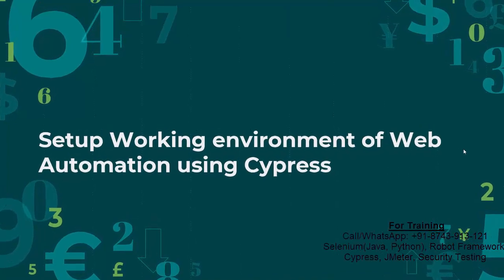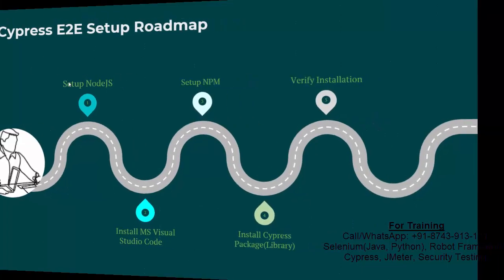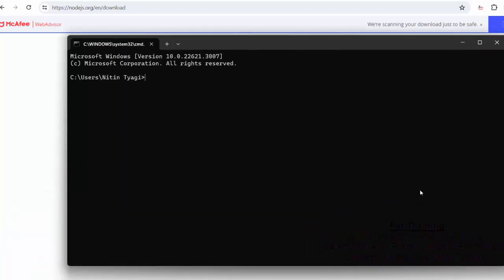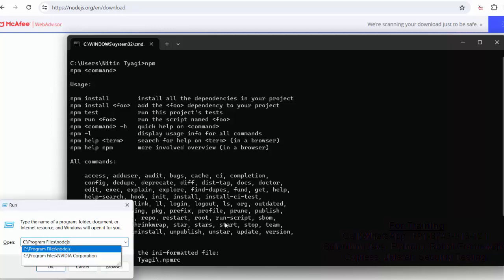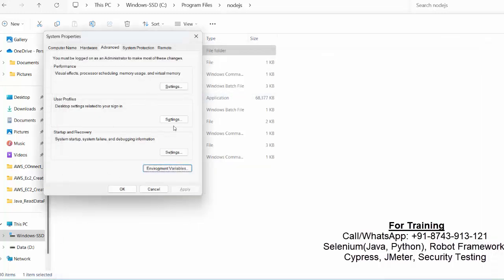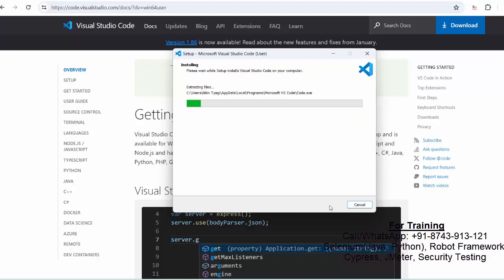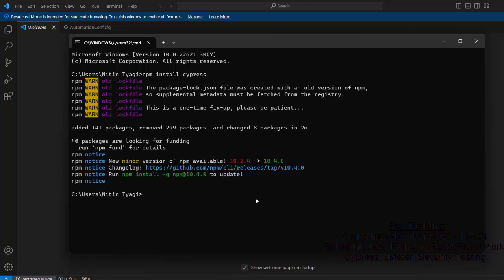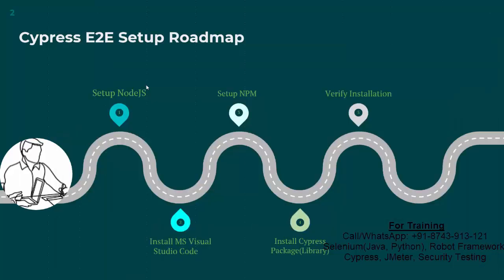Cypress-JavaScript: End to End Installation